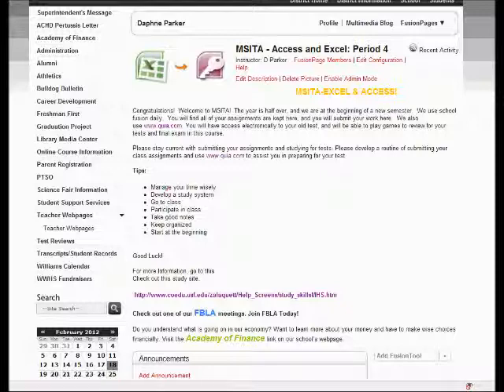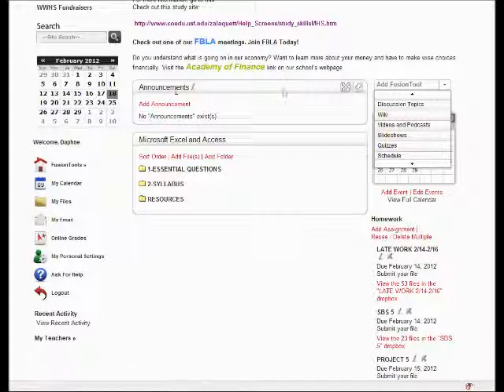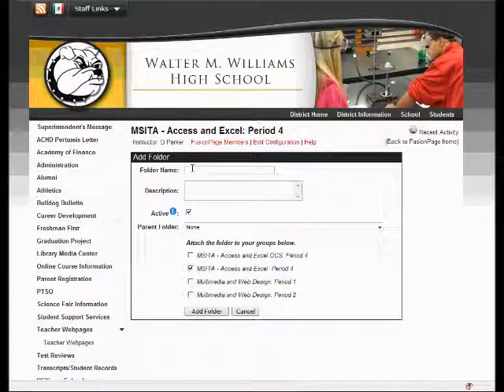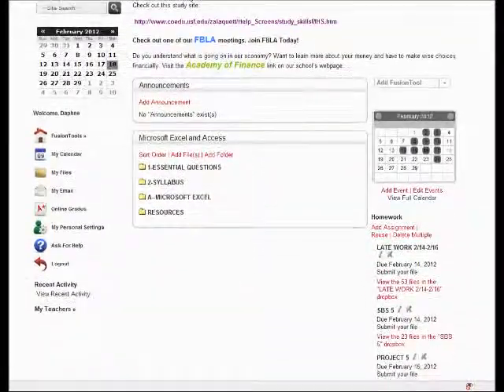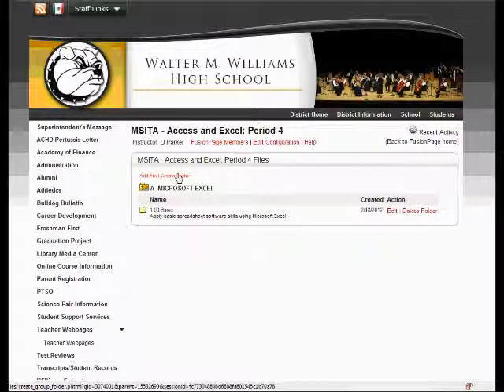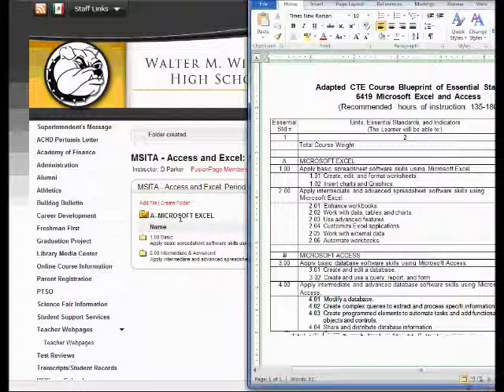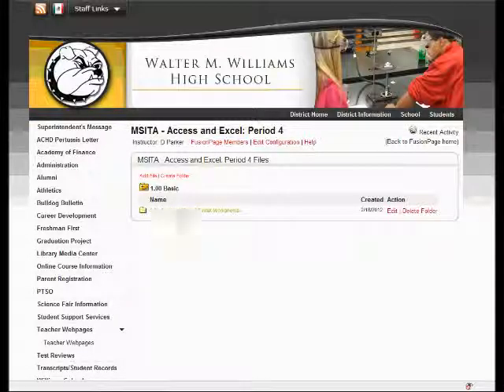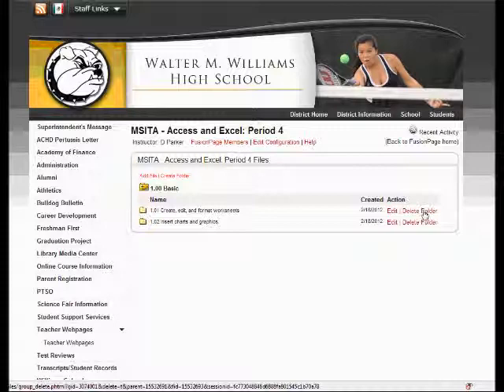Folder, Files & Upload Workshop Part 1 -- Daphne Parker.wmv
Folder, Files, & Upload for SchoolFusion--Part 1 & 2
Staff Development Workshop (Demonstration)